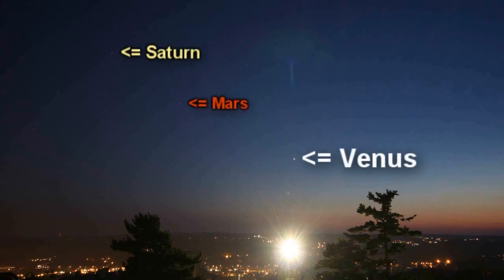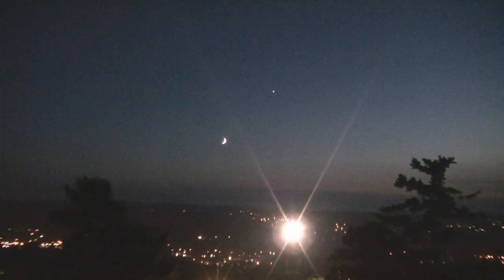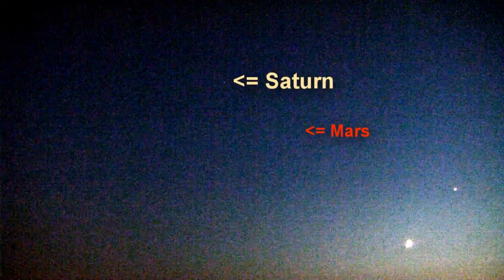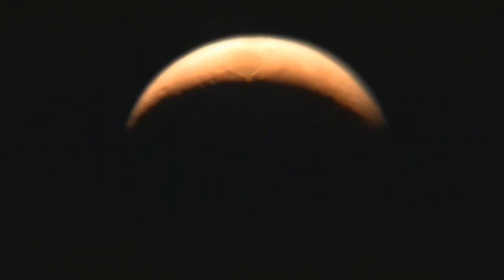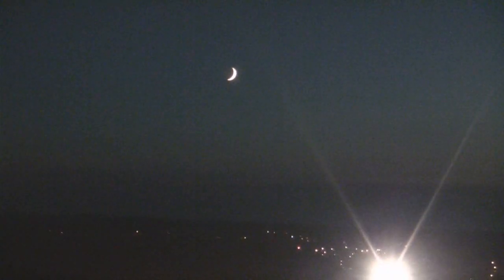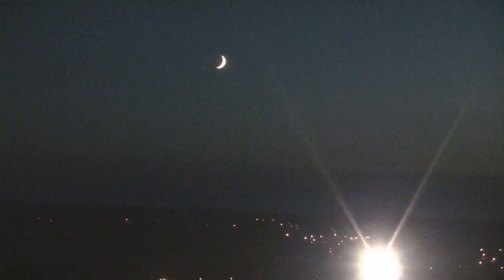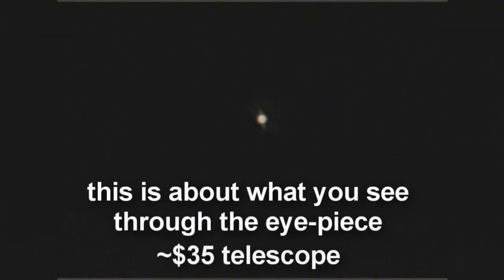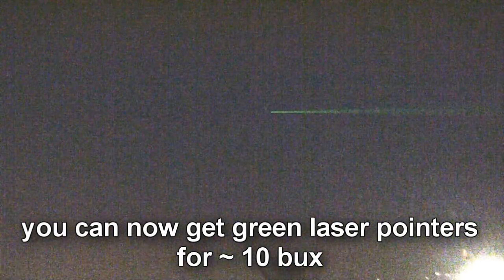2nd and 3rd Brightest Objects in the Sky meet!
Venus, Mars and Saturn all visible in the early evening sky.
The Moon will be right under to Venus on the 14th,
Right under Mars on the 15th and
Past Saturn on the 16th by which time it will be approaching the first quater.

Look to the West, shortly after sunset and you will firstly see Venus, the Saturn and Mars will appear somewhat fainter and apparently further from the Sun.

Over the next month or two, you can keep track of the ballet of these planets in the evening sky. Venus will rise up past Saturn and Mars, before all three planets sink into the twighlight glow. What is really happening of course is Venus is undertaking us on an inside orbit, while we are burning off both Saturn and Mars on the outside orbits.

Anyways its a great time to not only identify these planets but to get a feel for their movement too.

As for if you actually want to take a look at these things. 3in (~80mm) is probably the smallest scope you will want to consider. That will show you the rings of Saturn, and the phases of Venus over the next few months. Mars is v. small at the moment, and I couldnt really even resolve it as a disk, but at its closest it will show some detail on Mars. It will gives spectacular views of the Moon, and will show the moons of Jupiter and detail on Jupiter.

The cheapest I could find a scope like this is the 'Firstscope'. Celestron made them for the '2009 year of astronomy' and I think there is a surplus, cos the are now selling them on amazon for about $35.

This time I actually get the scope on the moon, and it gives some pretty good views.  I also get it on Saturn.  Just pointing the camera in the eyepiece is okay, but its not as good as what you see.  After I have 'wavelet' processed the video using a free program called Registax (a sort of primitive adaptive optics... lucky frame stuff) it gives something that is actually pretty close to what you will see.  Rings of Saturn are almost edge on at the moment, and it's not at its best.  When the rings are fully open, Saturn is always a show stopping, jaw dropping sight.  Anyways, it gives you an idea of what you will be able to see with one of these 'Firstscope' things, a 76mm Newtonian reflector.

Bigger scopes will show you more, but to be honest you will need to learn how to use a scope first, and something like this celestron Firstscope thing will give you this feel.

The software used to make this video is free, and is called Celestia.